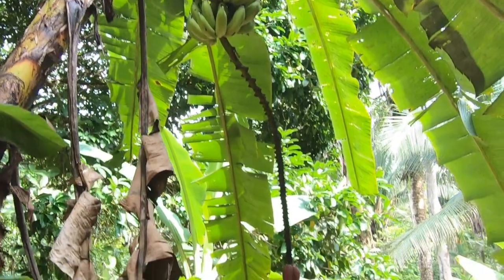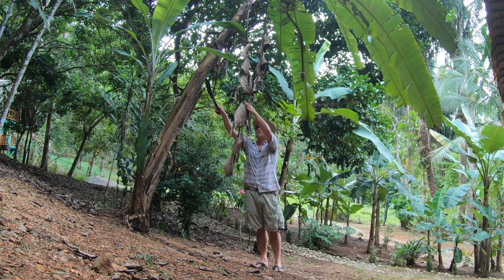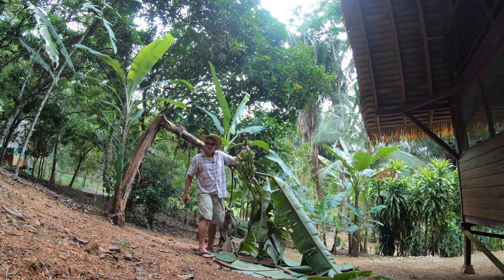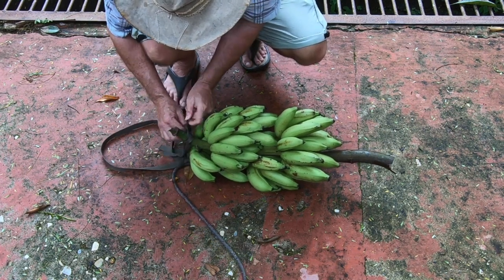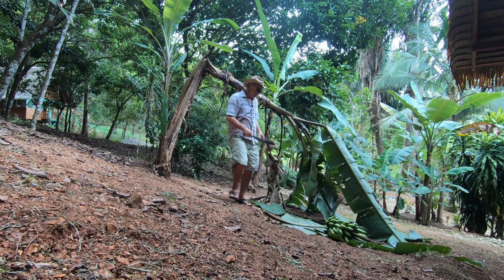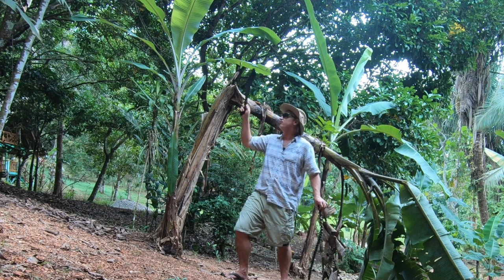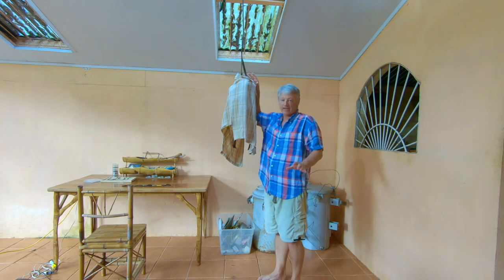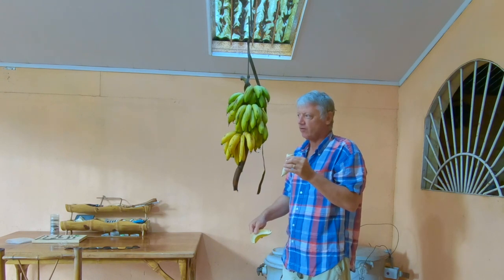How to Harvest Green Banana now | Sweet Bananas Later from Stalk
Let me show YOU how to harvest Green bananas from a Dwarf Cavendish banana plant. Harvesting bananas is always fun as there is usually an element of surprise involved. Harvesting these bananas is no different.

However we also get to eat the hanging yellow bananas and my oh my are they delicious.
Hey, did you know that we have ANOTHER youtube channel?  It focuses on Wildlife and our  activities near Golfito, Costa Rica.  You may wan tot check it out: